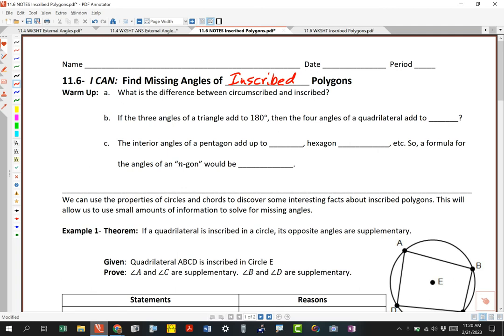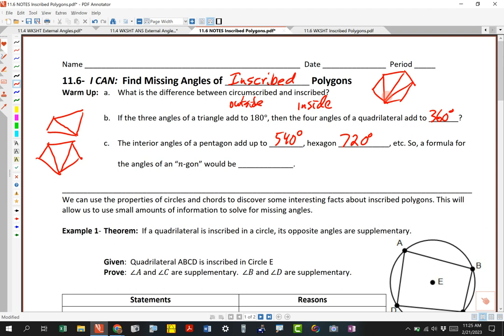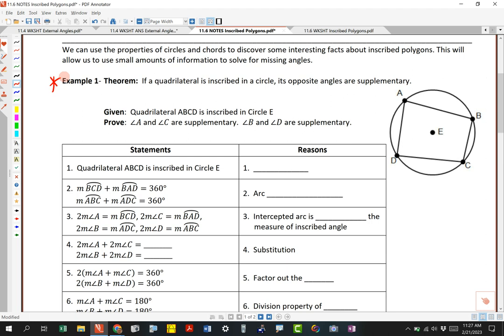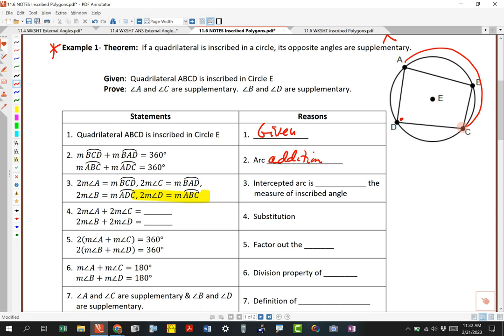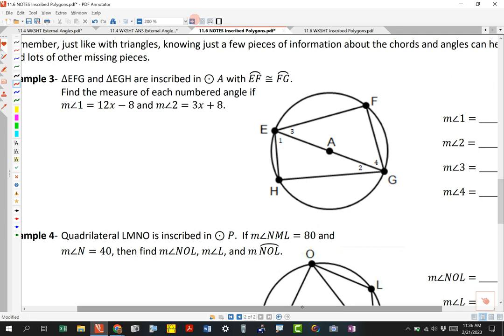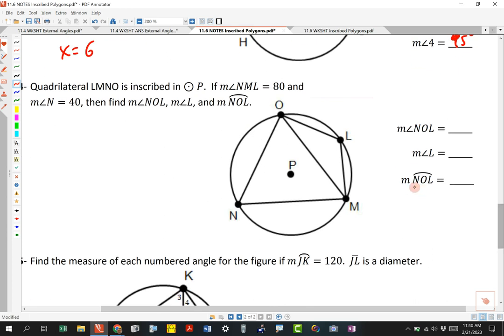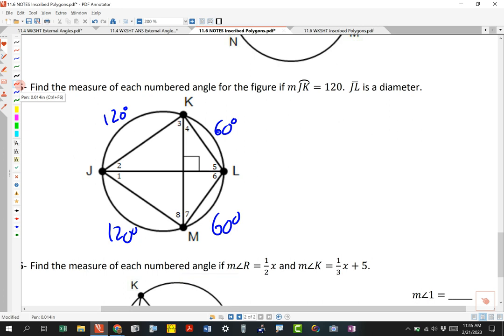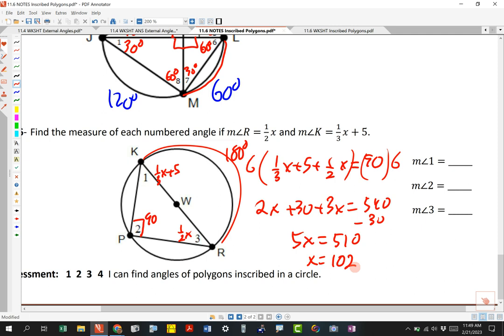11.6 Inscribed Polygons